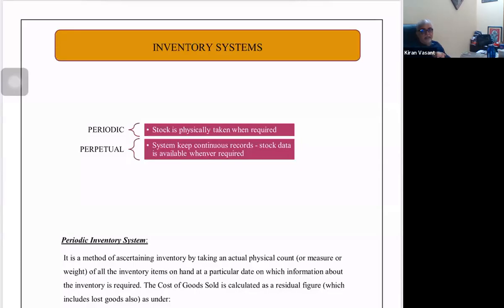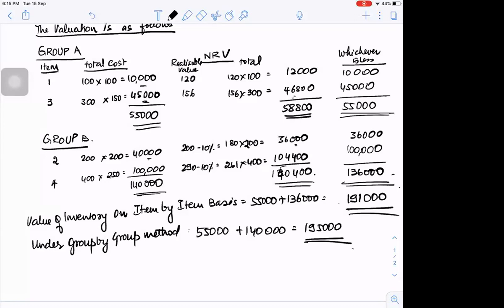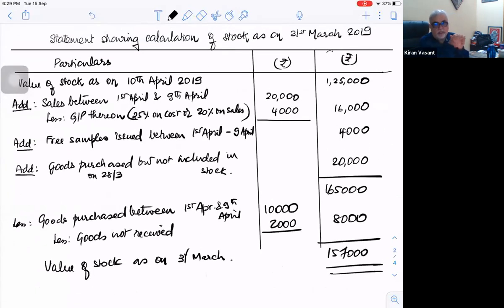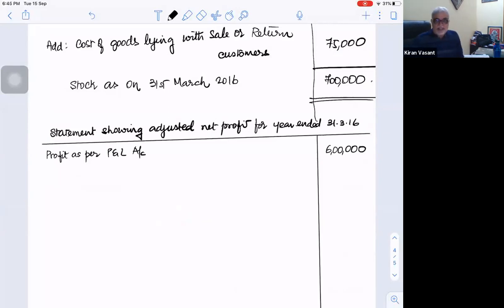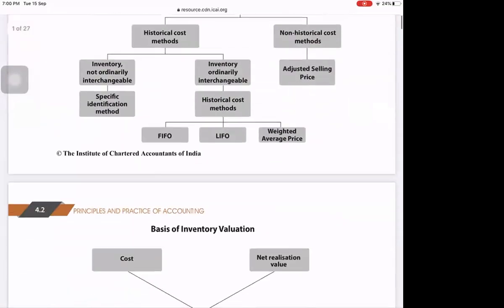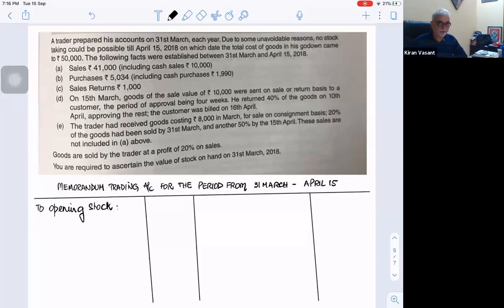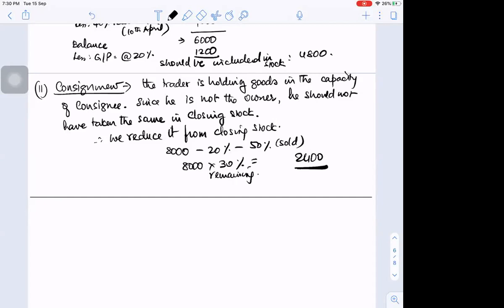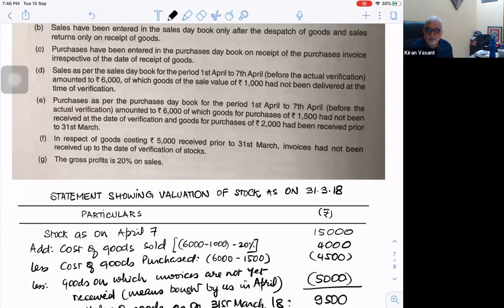Accounts Refresher Course for CA - Foundation by CA Kiran Vasant - Day 3 | KVC ACADEMY, Mangalore.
Hello everyone,
KVC ACADEMY has come up with a Refresher course for all CA Foundation Students. CA Kiran Vasant has taken a free refresher course on Paper 1 - Accounting and here is the recording of DAY 3 of the course.
KVC Academy wants each and every foundation student to take the benefit of this and come out with flying colors.

KVC ACADEMY, Coaching for Chartered Accountancy and Company secretary courses.
3rd Floor, GHS Centenary Building,
GHS Road, Hampankatta,